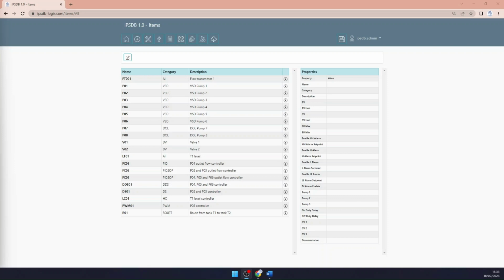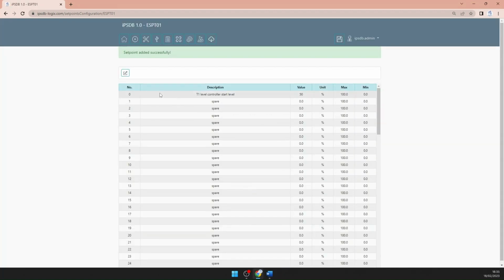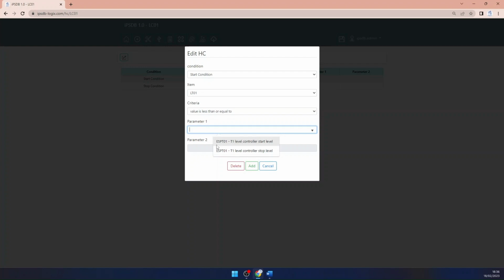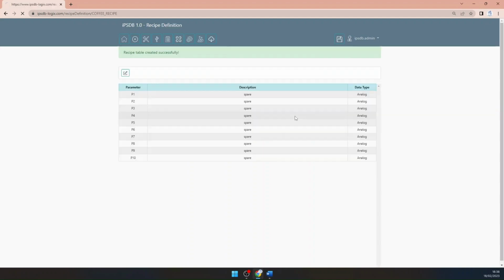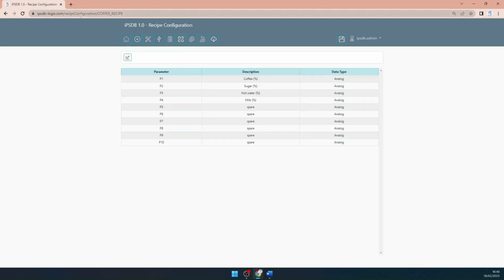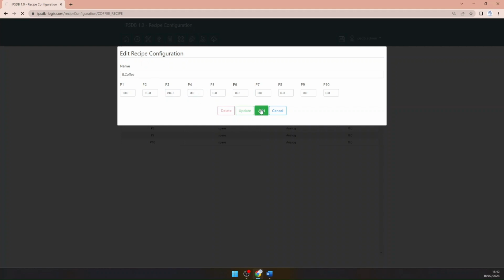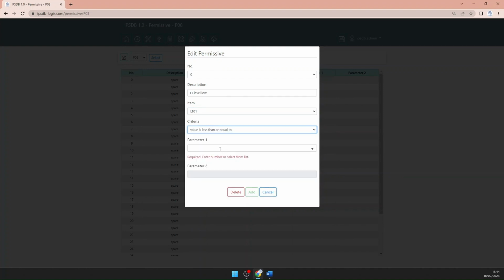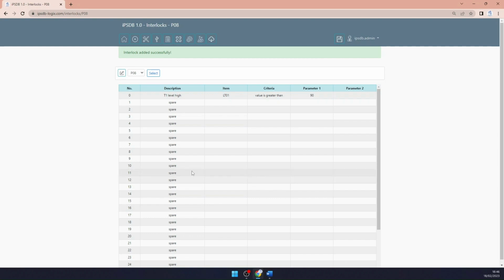IPSDB 1 0 Tutorial 4 Setpoints, Recipe, Permissive and Interlocks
In this video I have demonstrated how you can add setpoints, recipe, permissive and interlocks in your projects using IPSDB 1.0